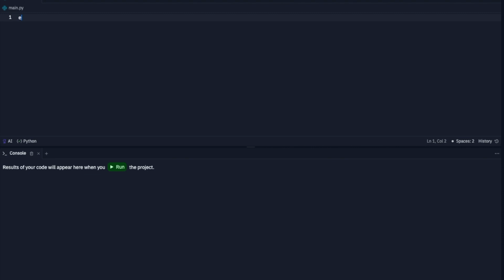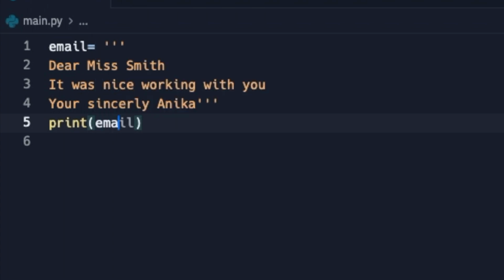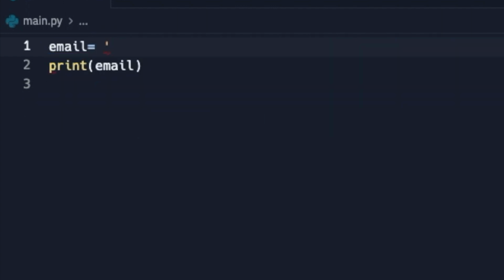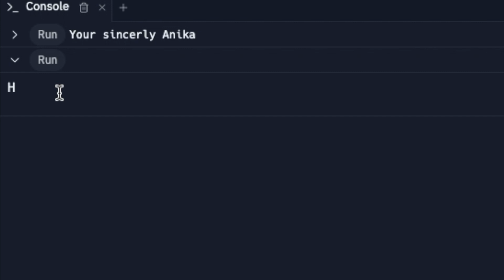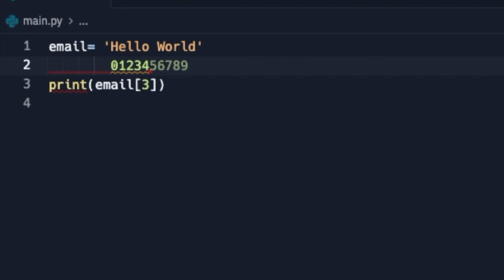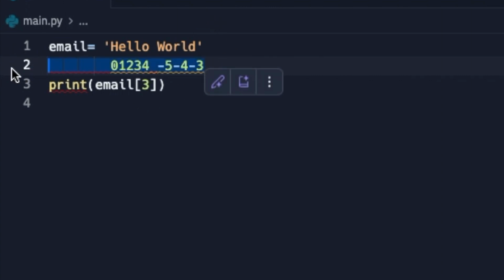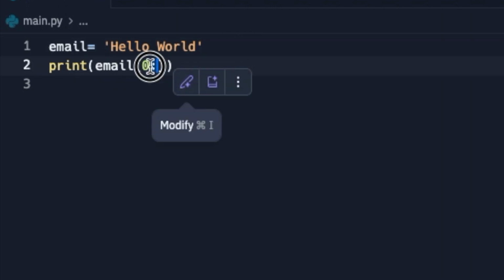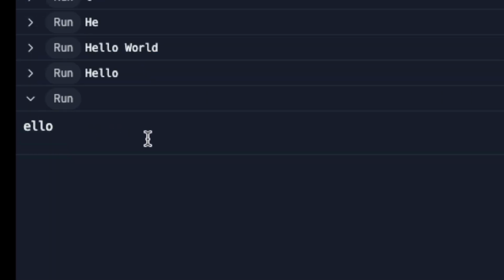Strings - Python for Beginners - 05